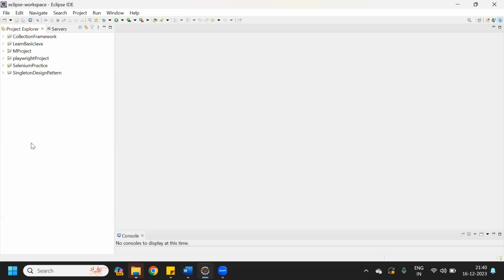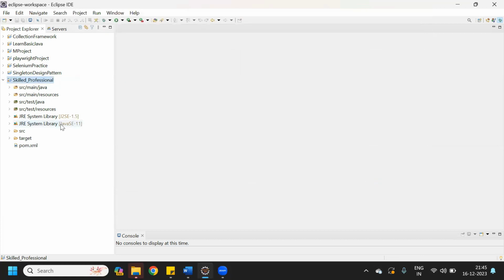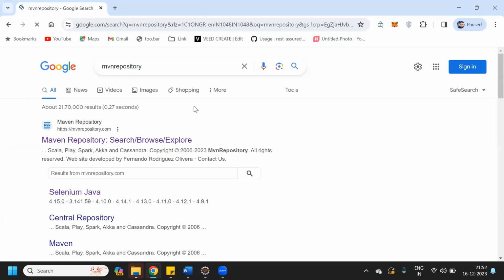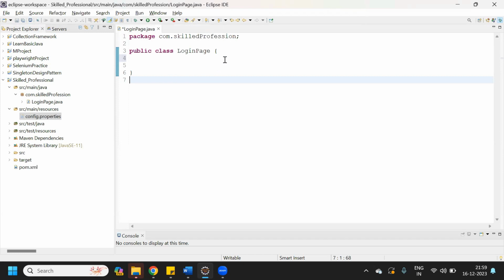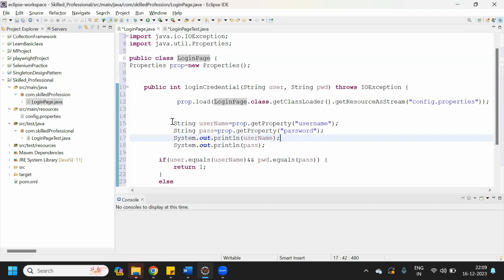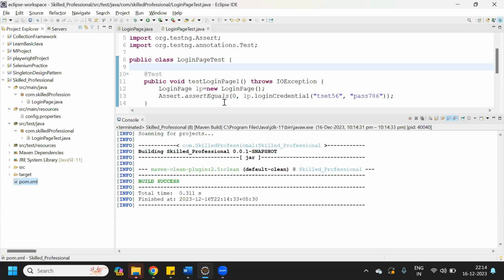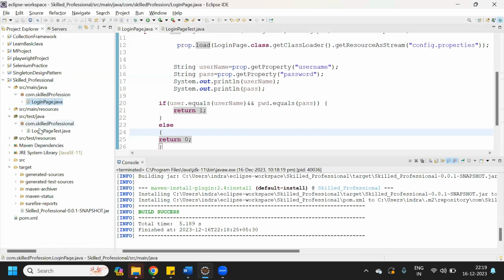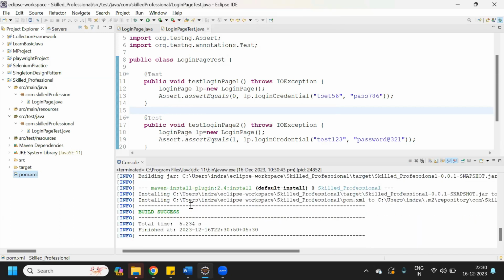Part - 2 | maven tutorial for beginners | maven folder structure | maven build life cycle | pom.xml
1) How to create maven project in eclipse
2) Maven project folder structure
3) Project object model (pom.xml)

Maven Build life cycle:
• Validate
• Compile
• Test
• Package
• Verify
• Install
• Deploy
 validate – we validate the project, and all necessary information is available.
 compile – we compile the source code of the project.
 test – we test the compiled source code using a suitable unit testing framework. These tests should not require the code be packaged or deployed.
 package – it takes the compiled code and package it in its distributable format, such as a JAR.
 verify – we verify results of integration tests to ensure quality criteria are met.
 install - install the package into the local repository, for use as a dependency in other projects locally.
 deploy – it is required in the build environment, copies the final package to the remote repository for sharing with other developers and projects.